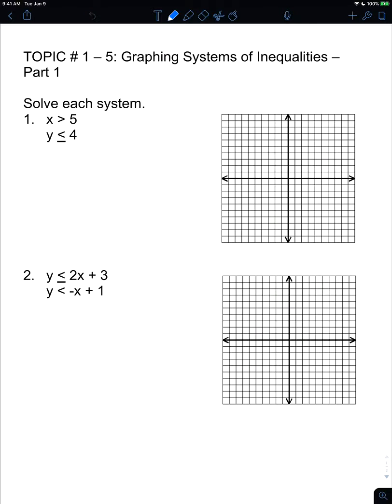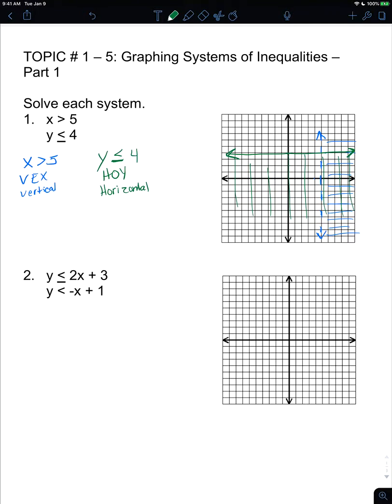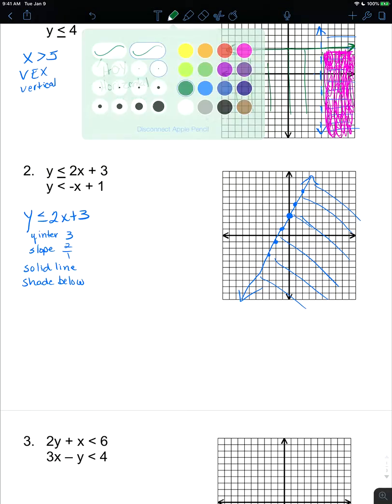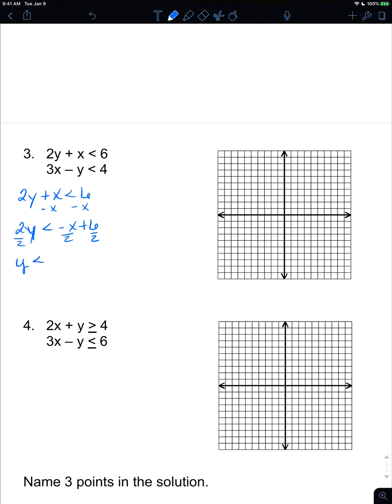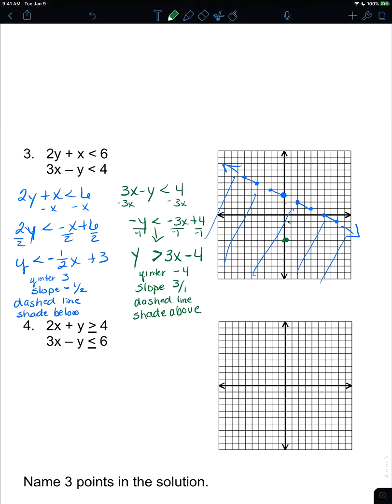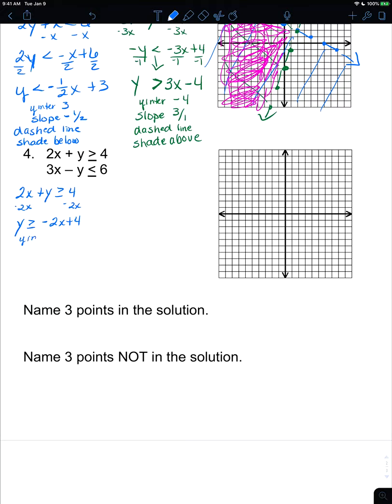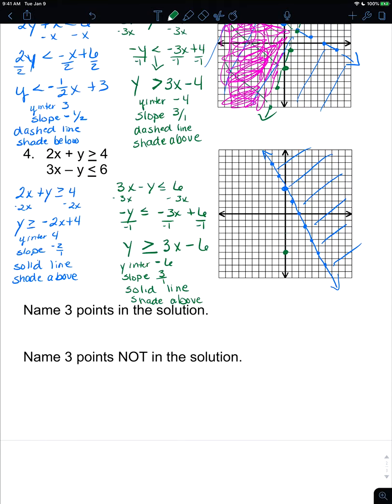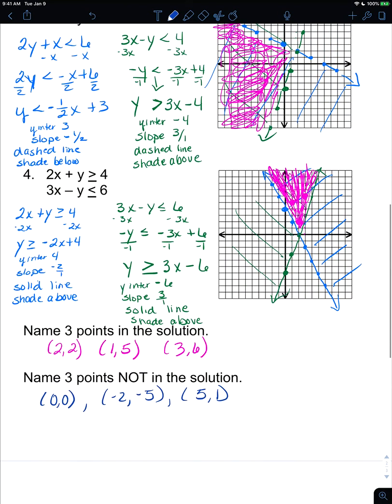ALG1 N 1 5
Algebra 1 Notes for Lesson 1-5